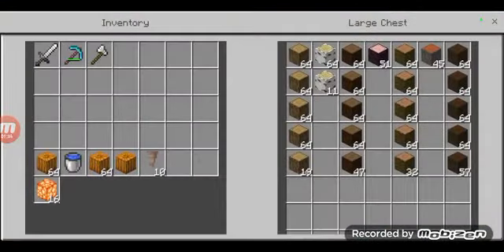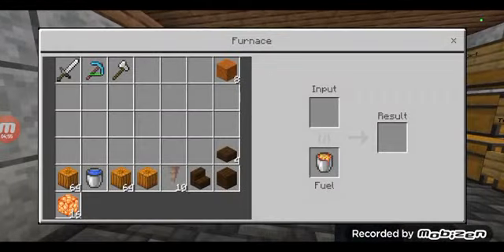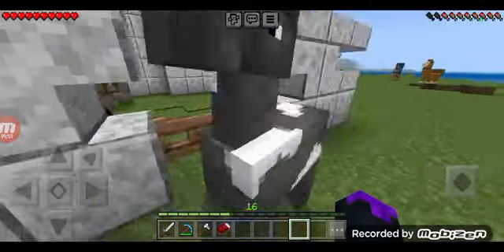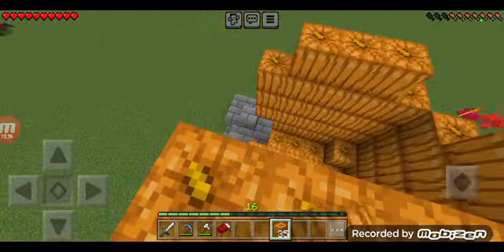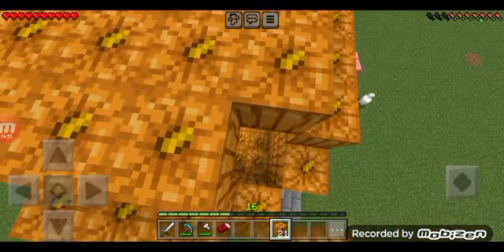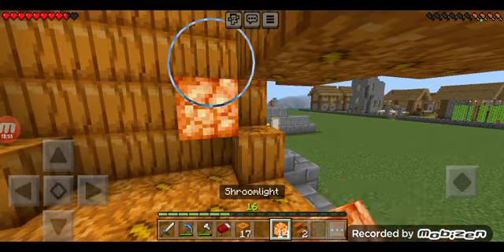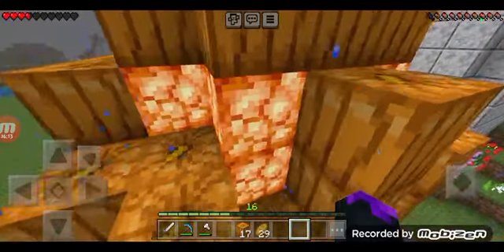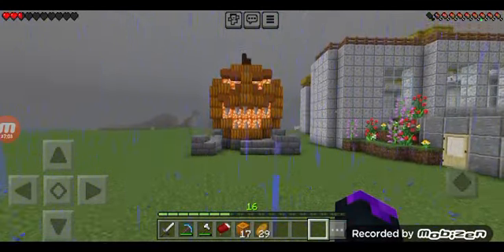Minecraft Survival Season 3 ep 23 (Halloween Building Time)